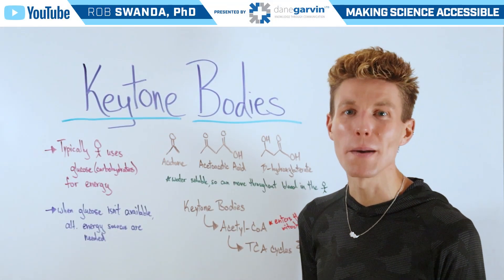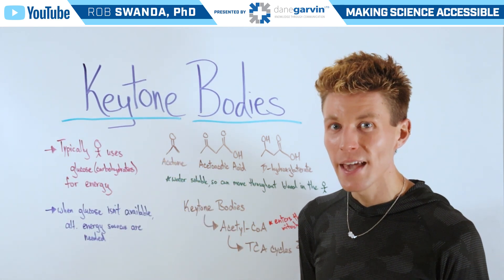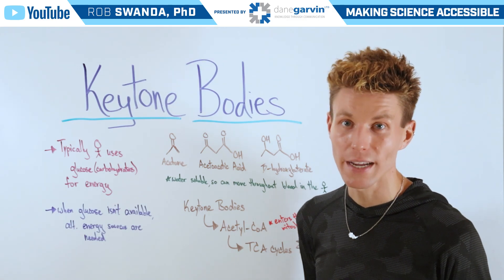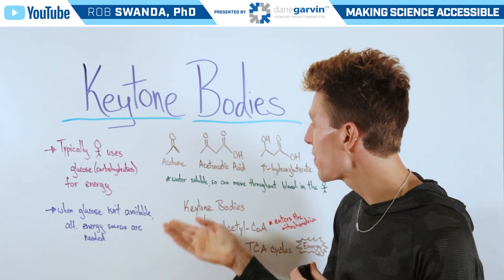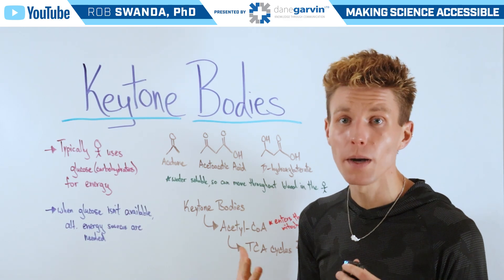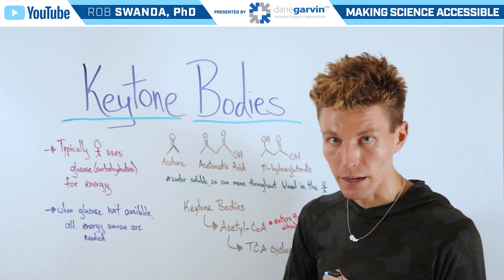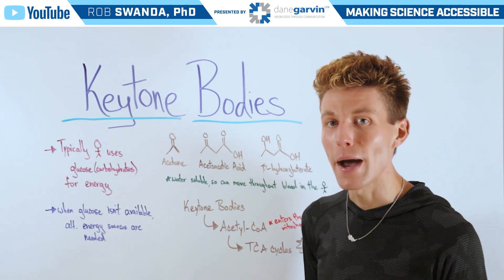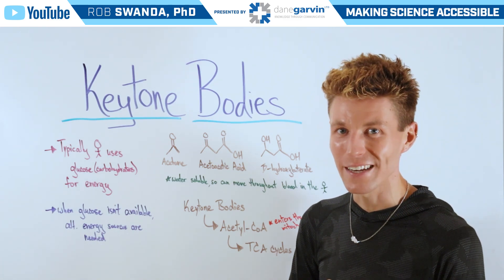What are Ketone Bodies?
Ketone bodies are water-soluble molecules produced by the liver during fat metabolism, serving as an alternative energy source when glucose is scarce, such as during fasting or low-carbohydrate diets. They include acetoacetate, beta-hydroxybutyrate, and acetone.

(and yes, aware it’s spelled incorrectly, trying to see how many people are paying attention! 😙)